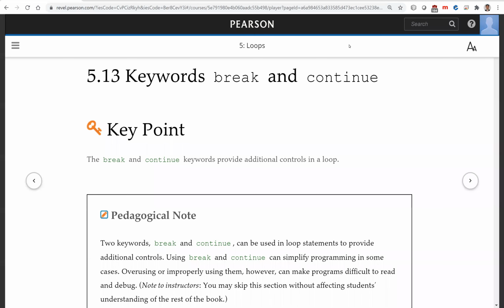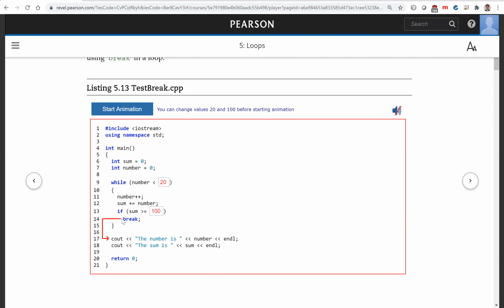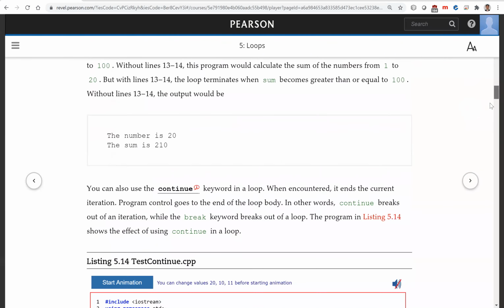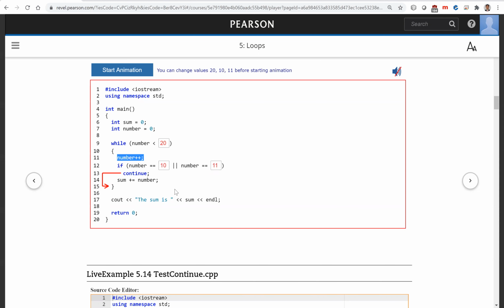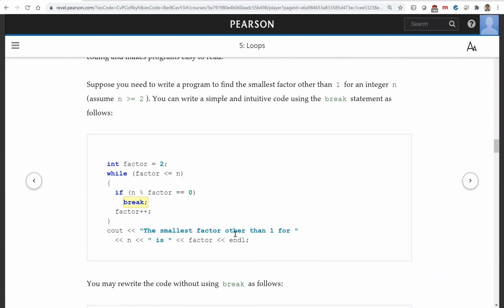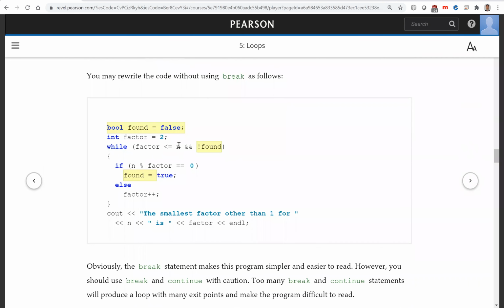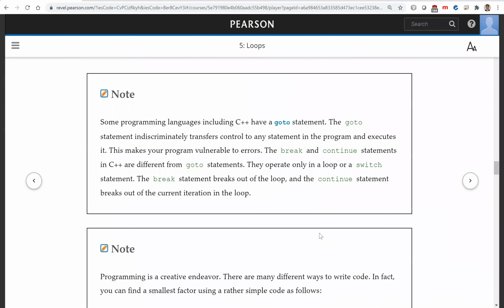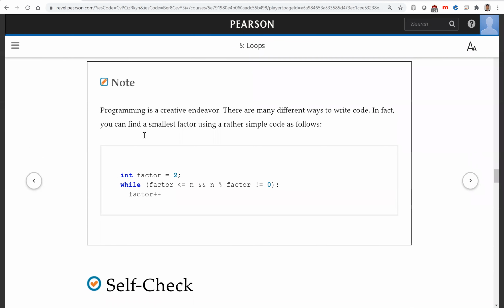Daniel Liang C++ Section 5.13